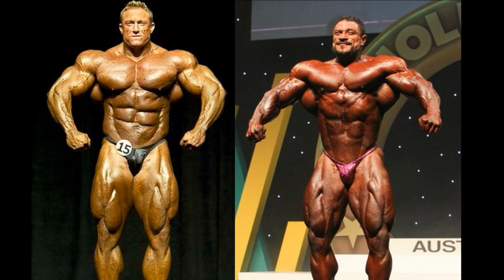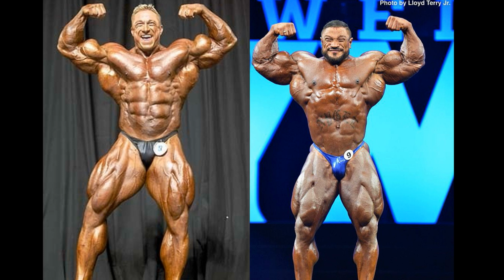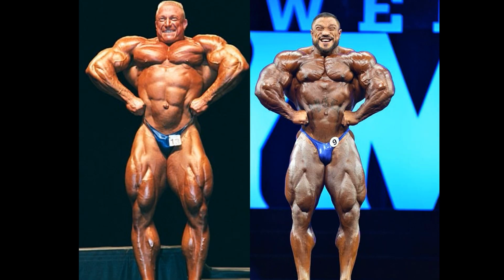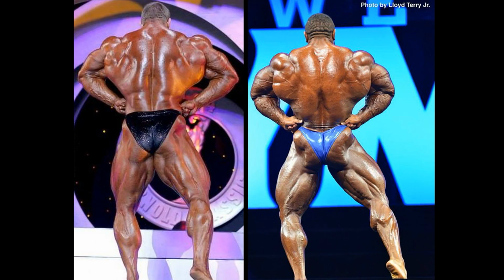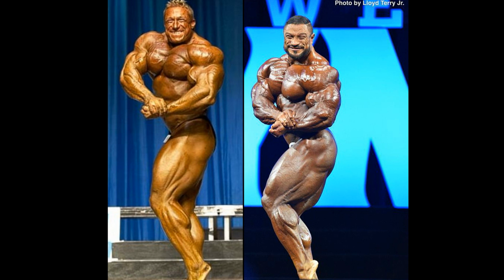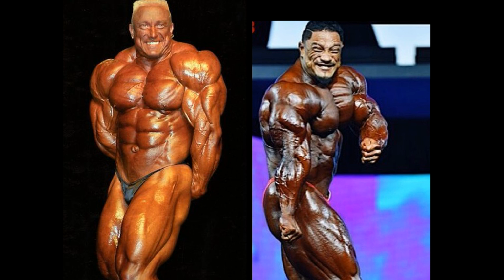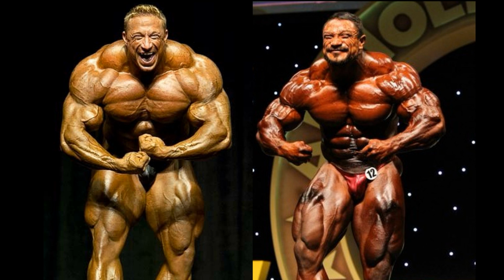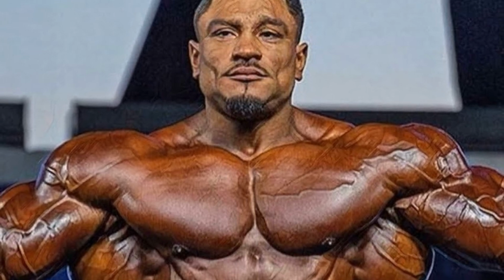Markus Ruhl vs Roelly Winklaar - Fan Requested Match - (Requested By Lee Livesey)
This will be the first of many fan requested comparisons.  And what a great one to start with.  These two guys are perhaps the two most popular mass monsters of all time.  Will Markus Ruhl have enough size to defeat Winklaar? Or will Roelly use is tiny waste line to upset the larger man?  What a request! What a match! Special Thanks goes to Lee Livesey for this request.